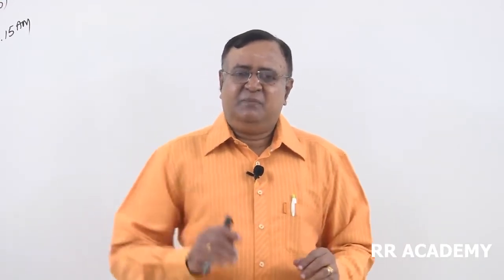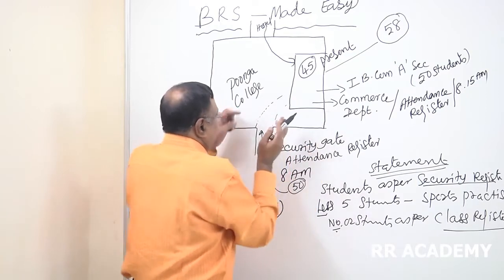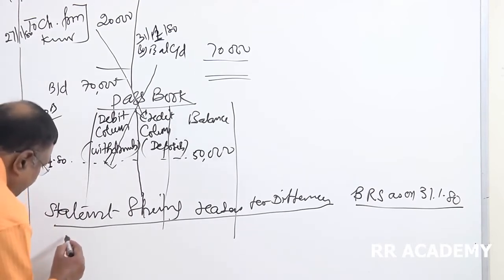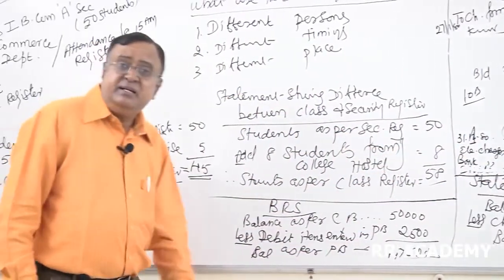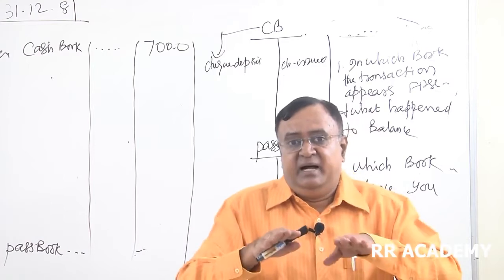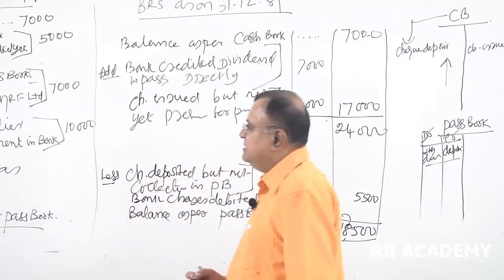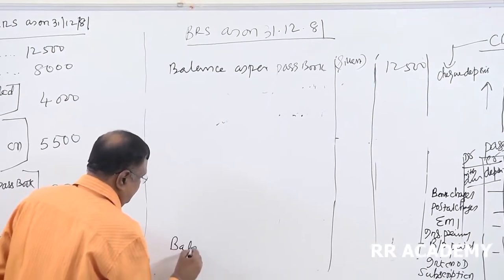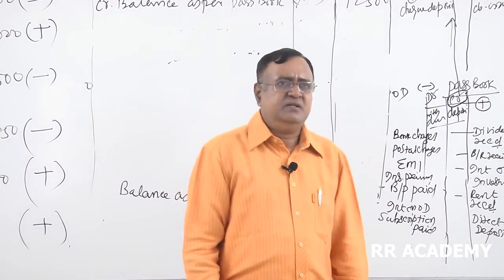How to understand Bank Reconciliation Statement?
In this class, our professor started with a real-time example and presented the business scenario. The format of the books, bank direct transactions, the time taken for the bank transactions, the two types of transactions with the cheques, the logic behind the plus and minus of figures in the BRS explained here.